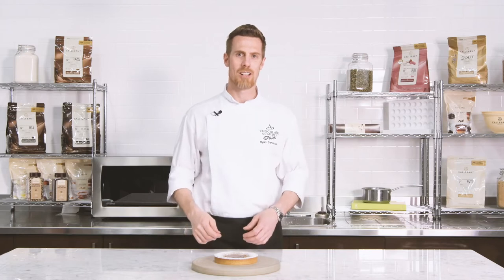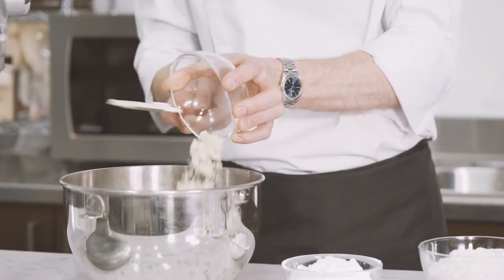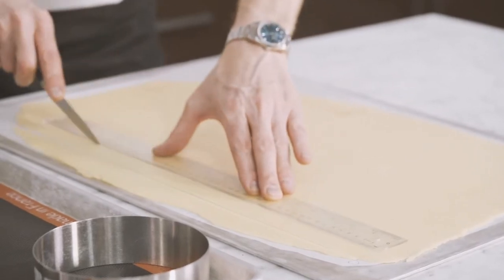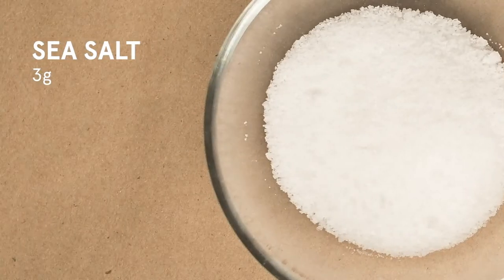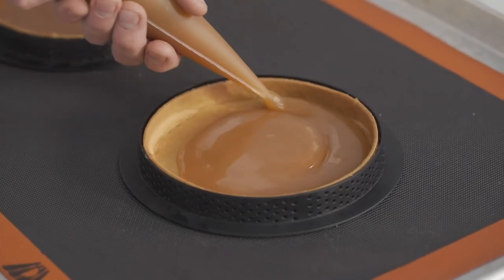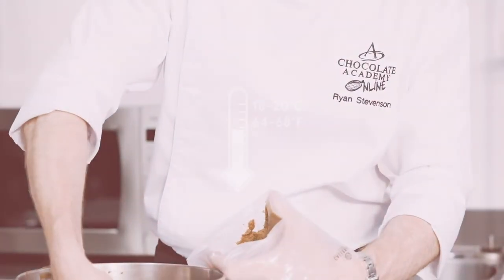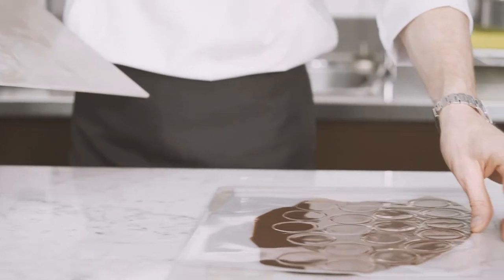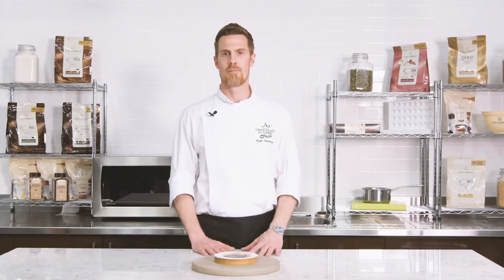Tarte à L'Ancienne - Chocolate Academy™ Online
This tart is a true classic that will please everyone! Chef Ryan Stevenson is sharing his best technique to make a baked caramel that will not run away but keep its shape in the tart. The way it is prepared will allow the caramel to slowly seep into the almond cream. These two flavors combined together give a fantastic tart à l’ancienne.